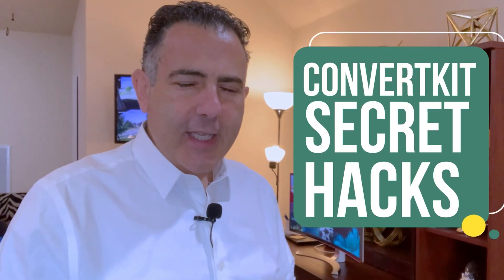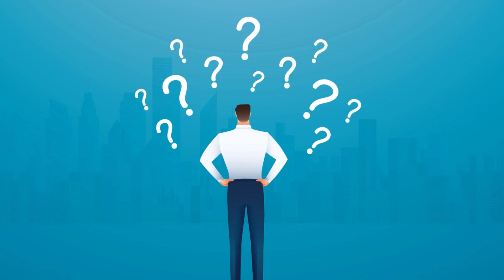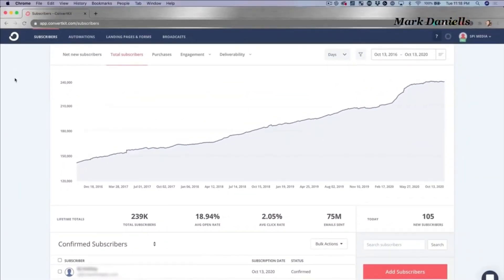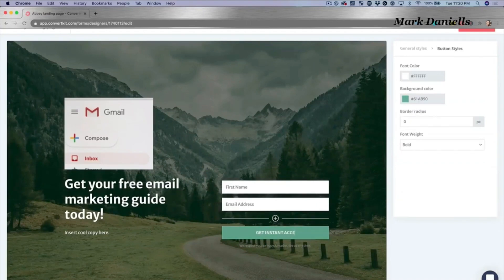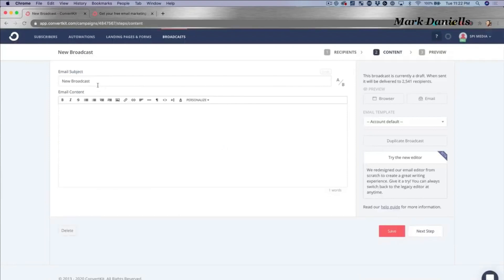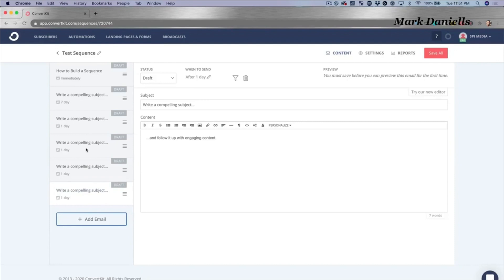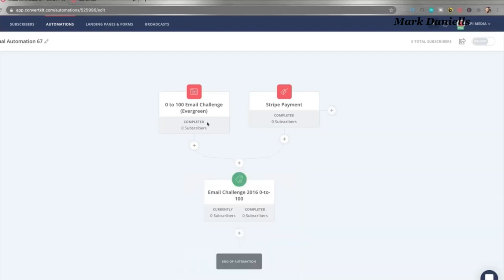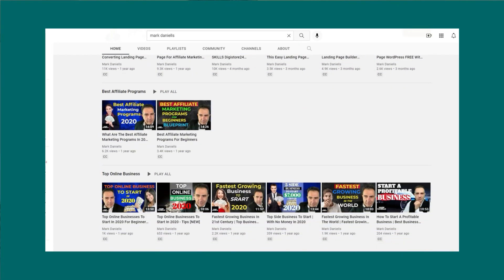ConvertKit Secret Hacks - ConvertKit Tutorial For Beginners - Best Email Marketing Platform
Discover ConvertKit Secret Hacks - ConvertKit Tutorial For Beginners - Make Money With Email Marketing.

In this video, I will show you Secret Hacks of ConvertKit best email marketing platform.  If you want to learn how to make money with ConvertKit, I'll explain the exact secret hacks I use to get great financial results and how you can do the same using ConvertKit email marketing tools.

If you want to know how to master ConvertKit to make money faster as an entrepreneur, I'll show you how to use Convertkit to utilize the hidden features that will increase your personal financial income using unknown ConvertKit hidden platforms on auto-pilot.

In this Convertkit demo, I'll show you how to use Convertkit and increase your email marketing list and sales using the sales funnel feature. ConvertKit products without an email list and only using free traffic with email marketing.

In this ConvertKit tutorial for beginners video, you will teach you how to use ConvertKit Landing Page on any website including WordPress. I use this strategy on every product I promote.  If you want ConvertKit success, this ConvertKit tutorial will teach you one of the best strategies available to Make Money With Email Marketing.